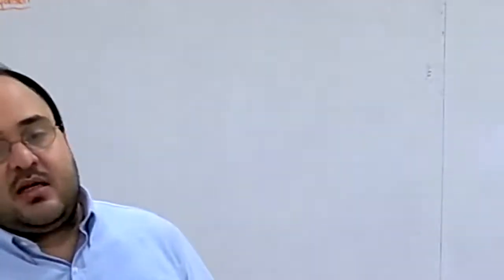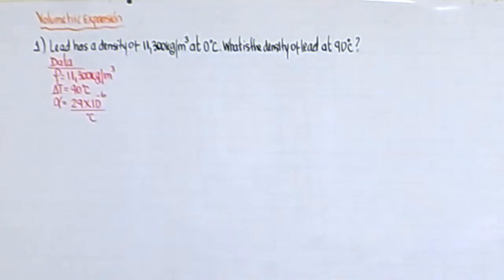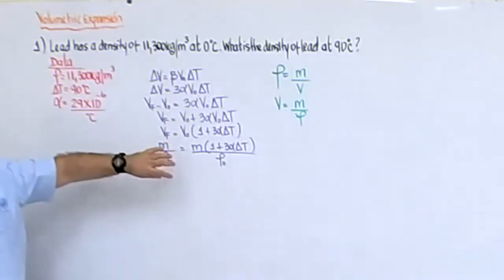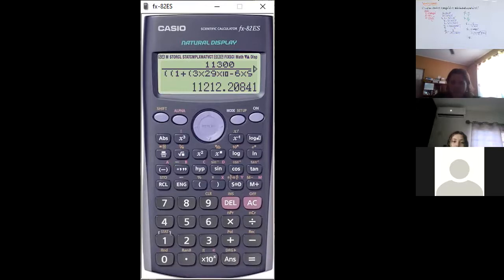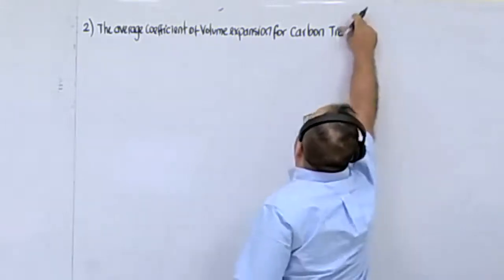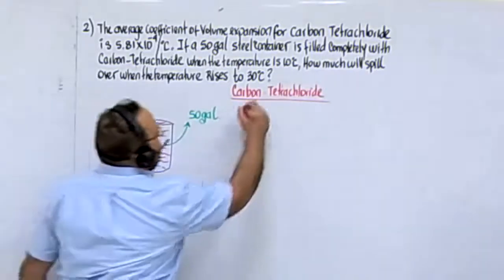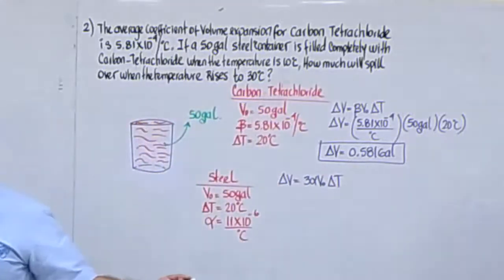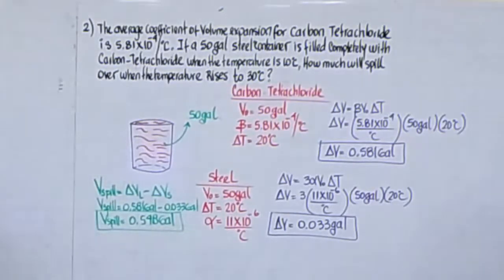Sept 29, Volumetric Expansion